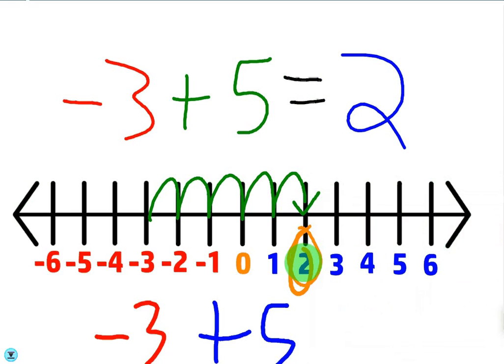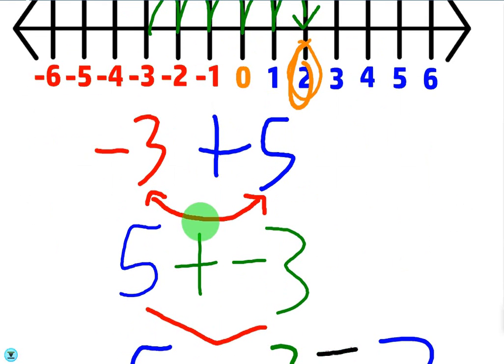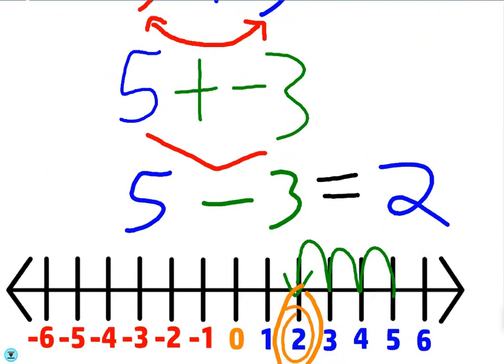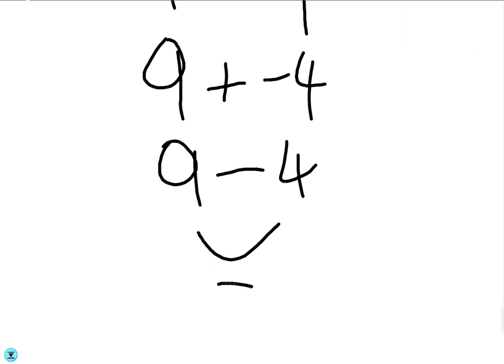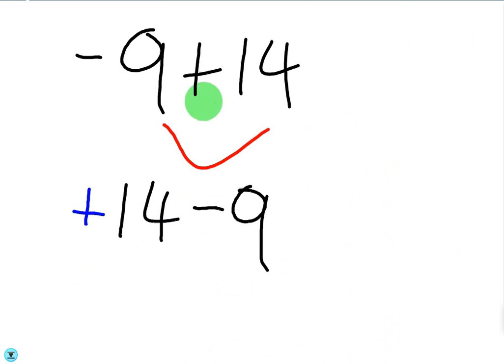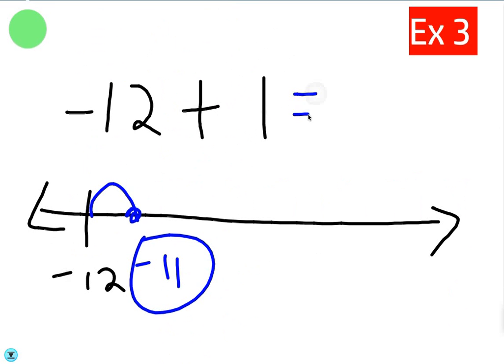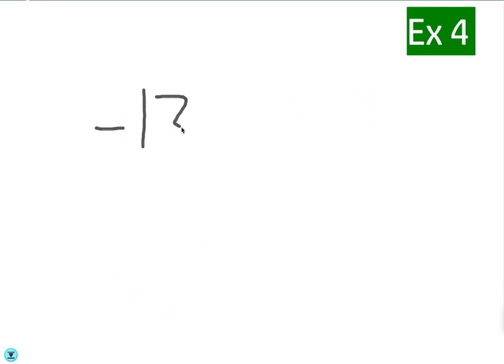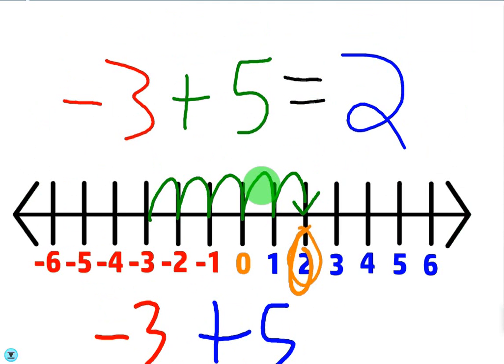Negative Plus Positive Integers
Add a positive to a negative with visual illustration and several examples!